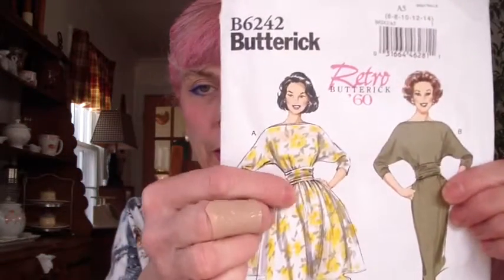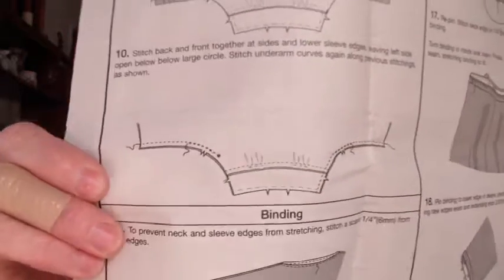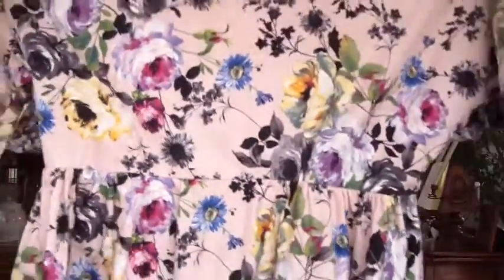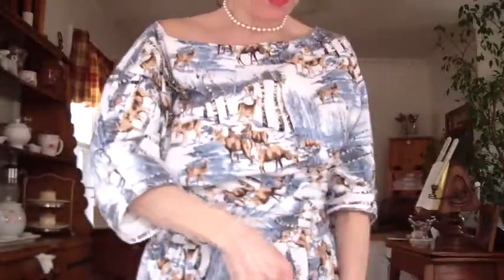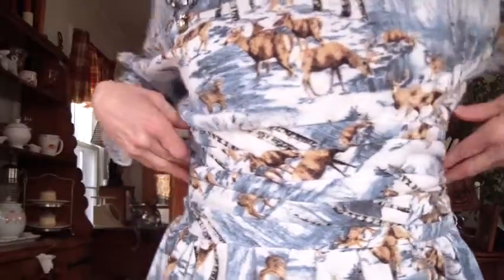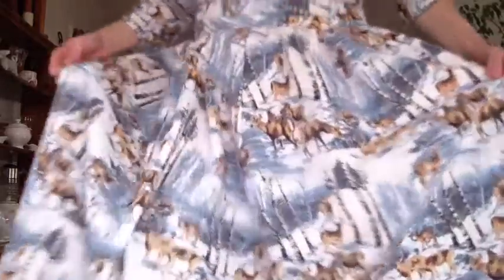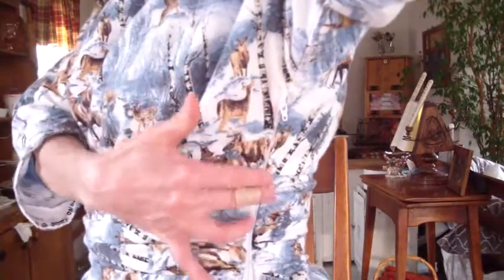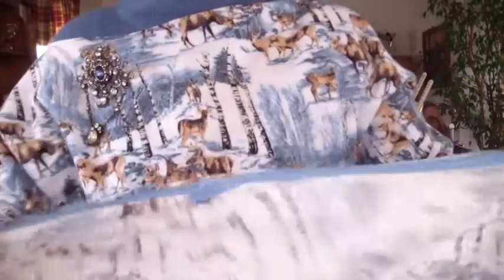Butterick retro 1960 B6242 Sew and tell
Hello everyone and welcome!  Happy Spring!  I finally worked through some kinks I was having with this dress.  I worked hard on fixing the cumberbun  and wanted to share a new  Sew and Tell  for the Butterick retro B6242!  Have a great day!!